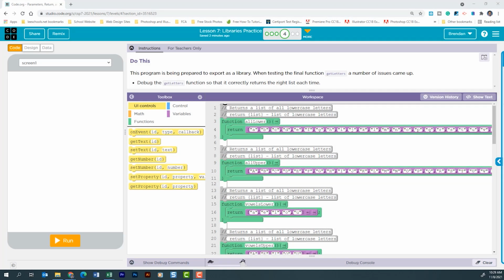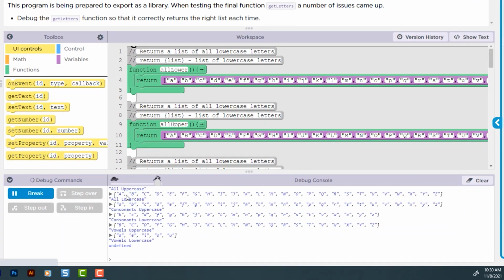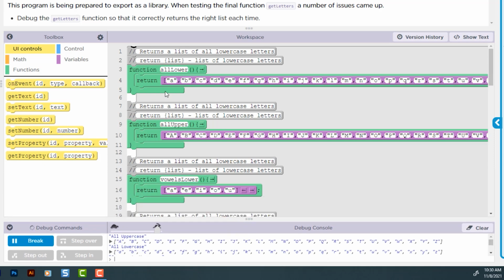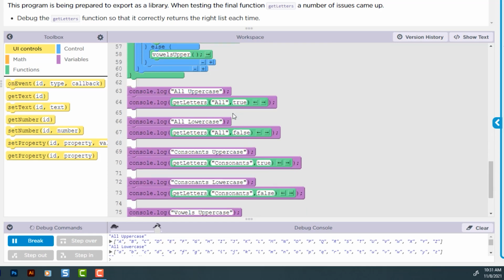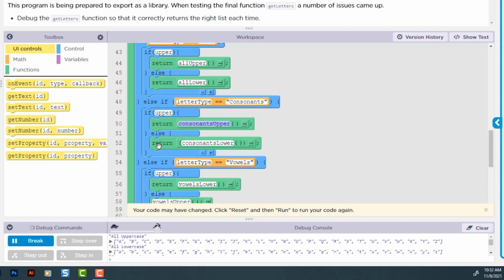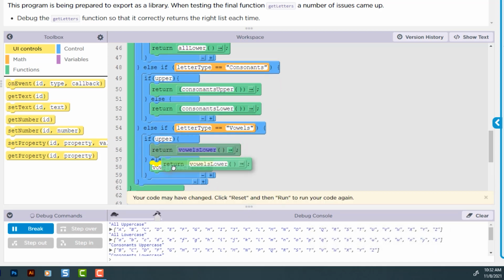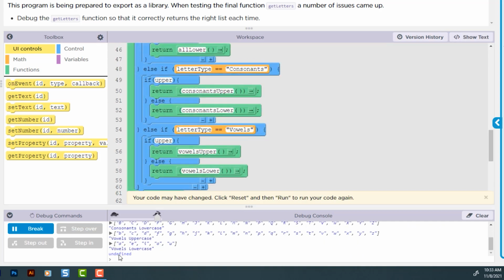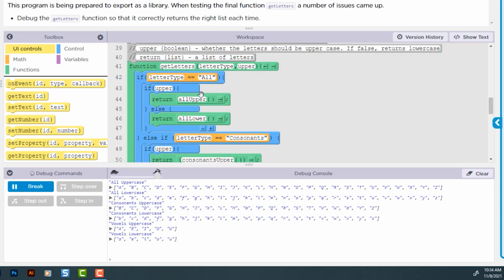Code.org Unit 7 Lesson 7.4 - Libraries Practice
In today's video, we are working on Code.org's Unit 7 Lesson 7.4 - Libraries Practice.